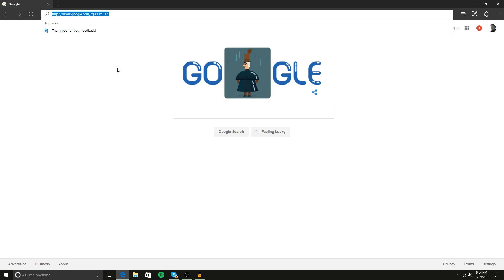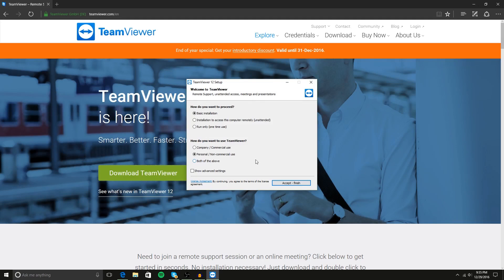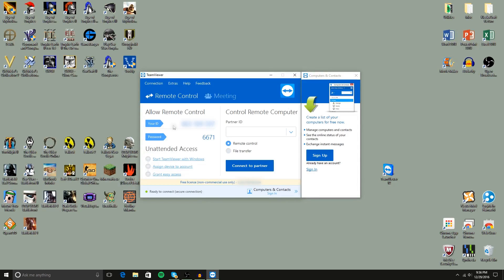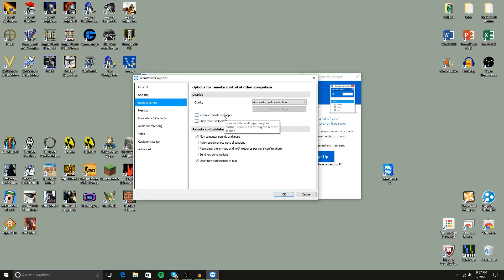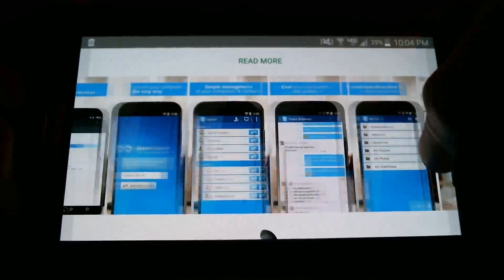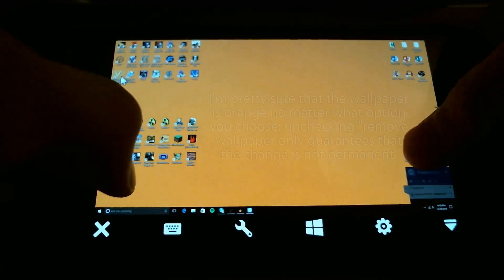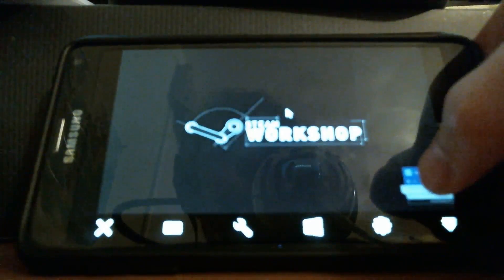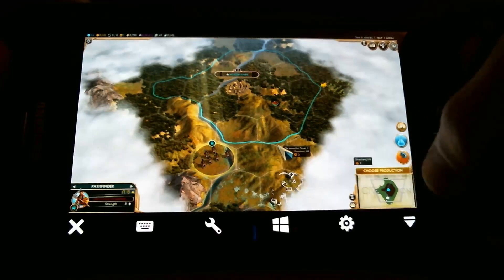How to Play PC Games on Your Phone - A Tutorial on Remote Desktop Software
TEAMVIEWER 12

This is a change of pace from my other videos, but I thought that I'd ought to break this week's silence in some way or another.